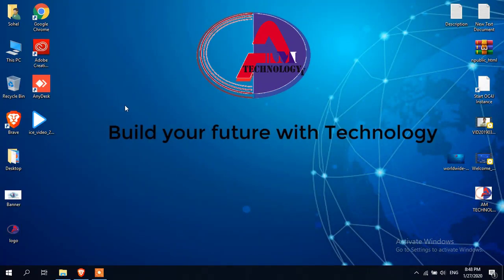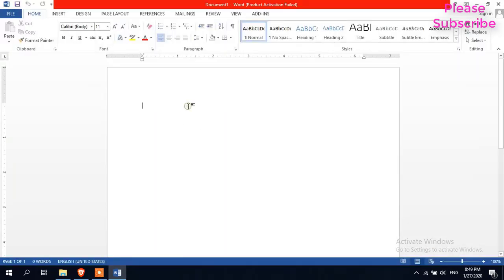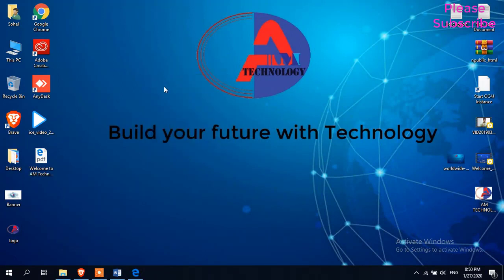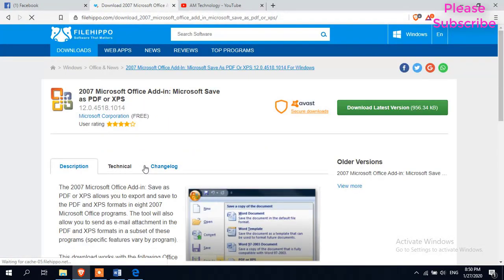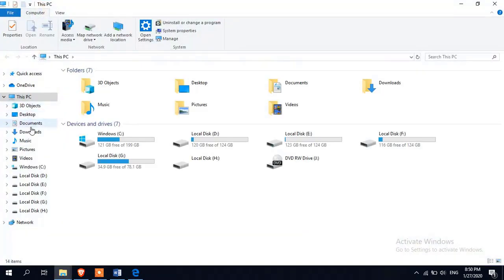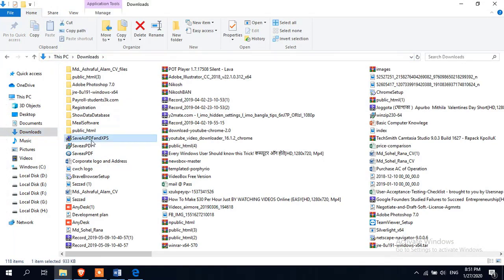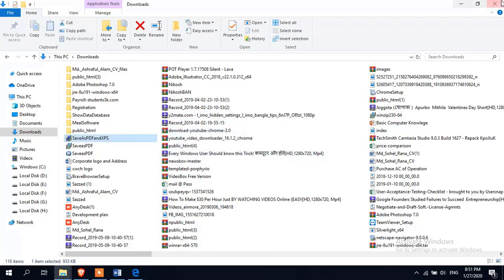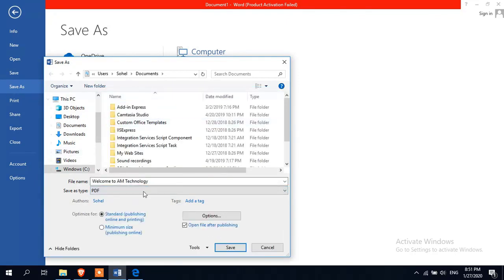How to Save a Word Document as a PDF MS Office 2013 (2020)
We make technology base videos,including IT related any problem and solution,tech knowledge,tech reviews and discussions, any other software and hardware related issues video tutorials.